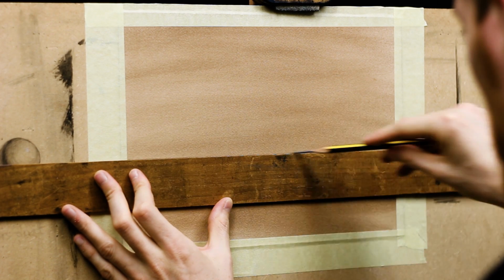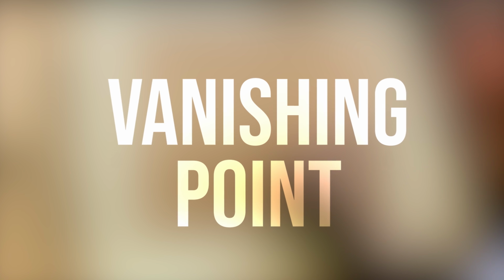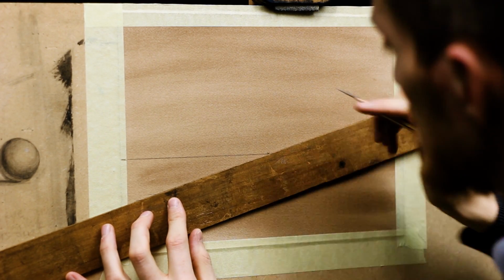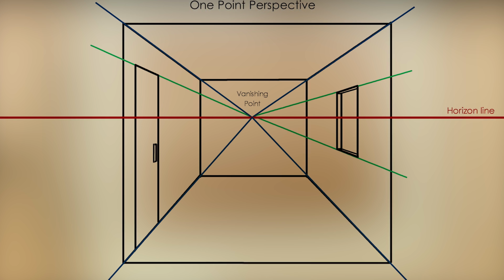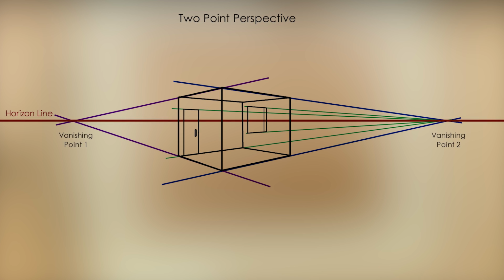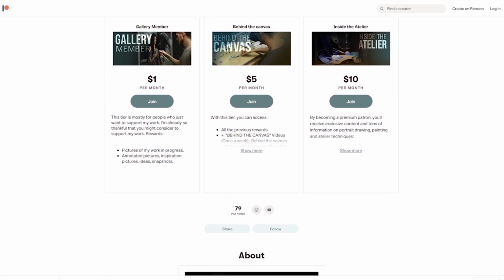Perspective Drawing - Teach Yourself to Draw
In this episode of "Teach Yourself to Draw", we will talk about perspective. This episode is a little bit different from what I usually cover on this channel, but it would be a shame to draw great pictures with inaccurate perspective. The fundamental principles of perspective are always important to know. This is what I'll cover in this video. Hope it helps !

Materials list:

✍️ Drawing
✓ Kneaded eraser
✓ Small mirror

Medium
✓ Safflower oil
Surface